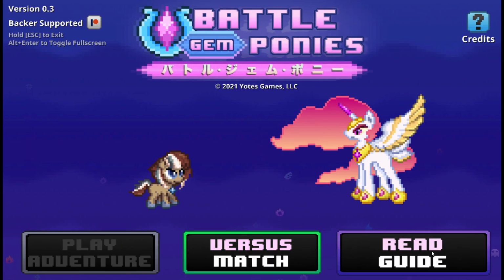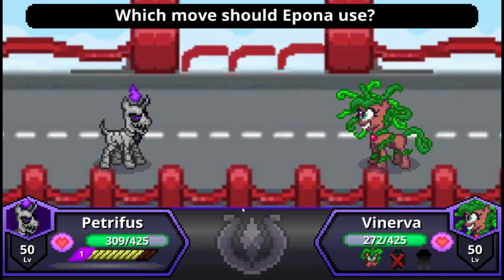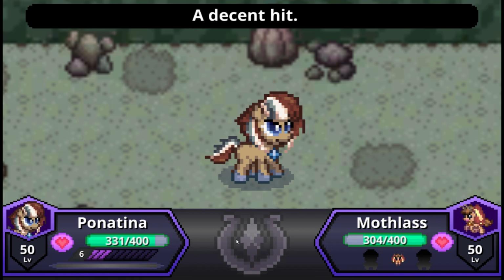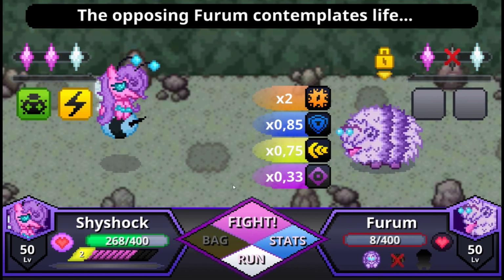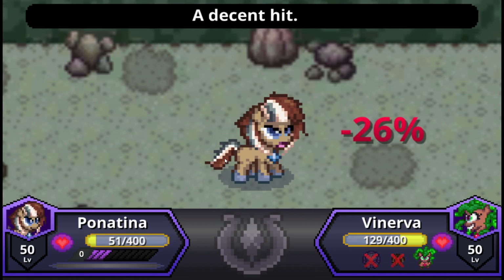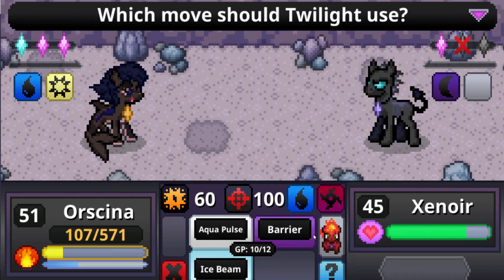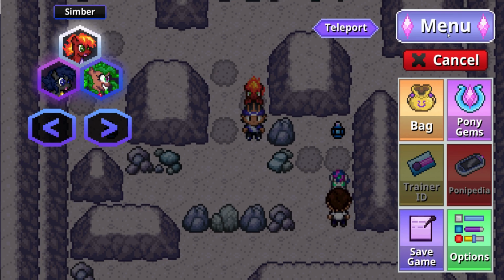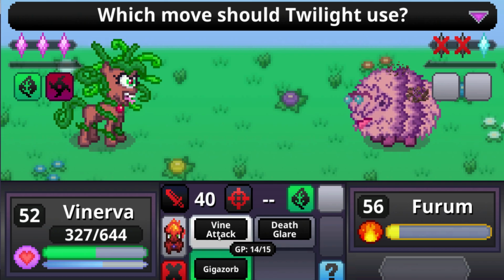Battlegem Ponies Combat Update! - HOOVES UP!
Today the brand new version of Battlegem Ponies is up and ready to play, today we get to see the combat update! And where the game came from back in 2017